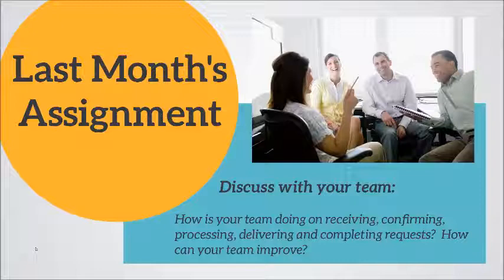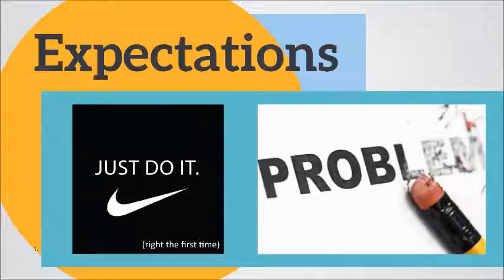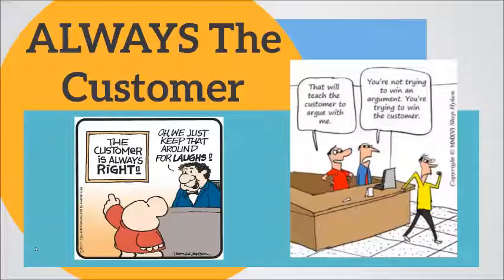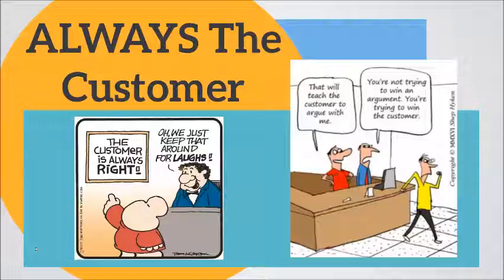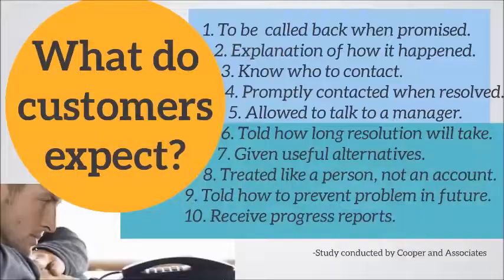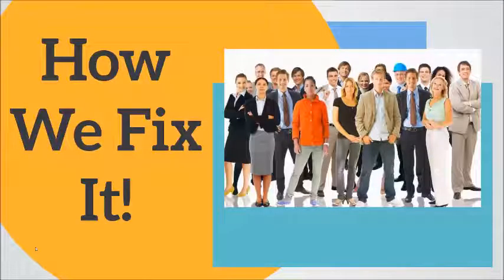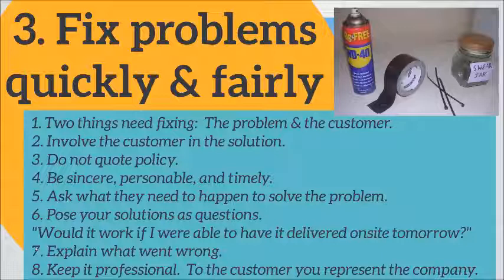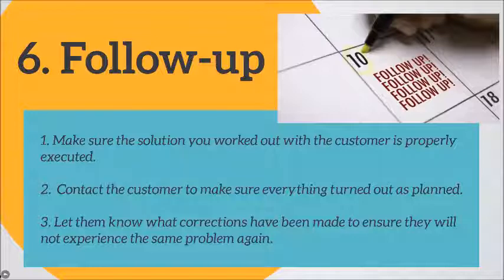Lunch and Learn 5 Levels of Customer Service 004